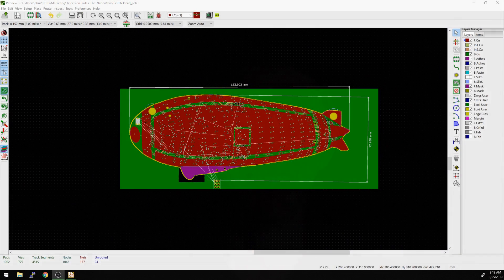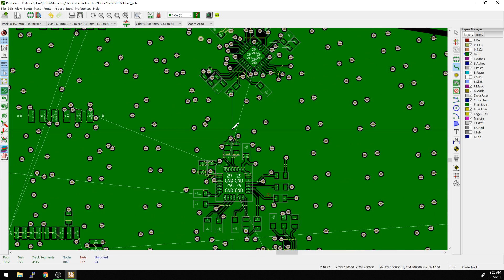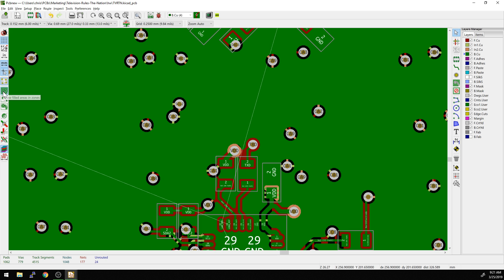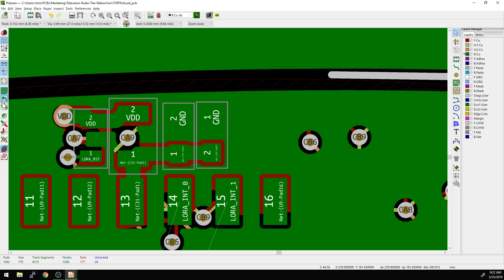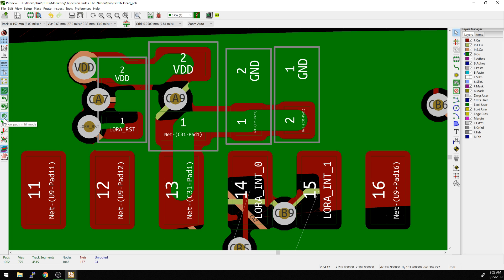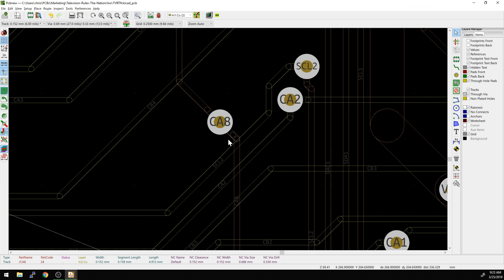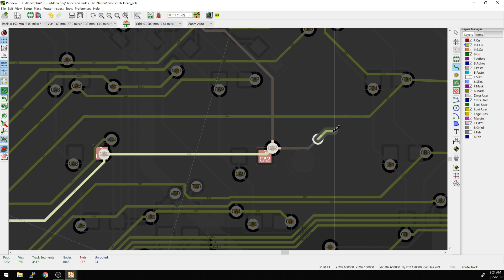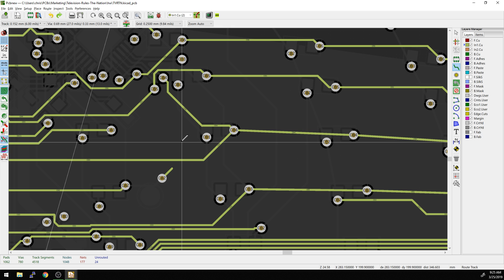KiCad 5.0 - Improving trace visibility during layout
As your PCBs become more complex, you will need ways to isolate the current track or path you are working with. This video shows the options for toggling different visibility of traces, vias and planes in a couple of different methods.